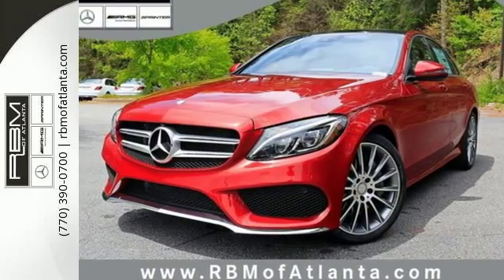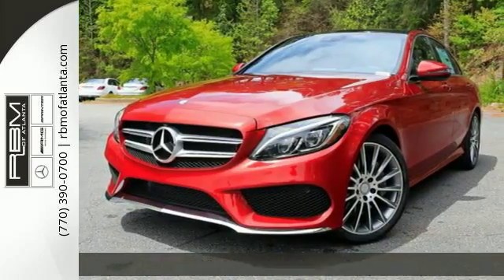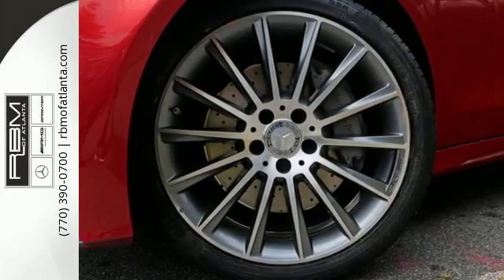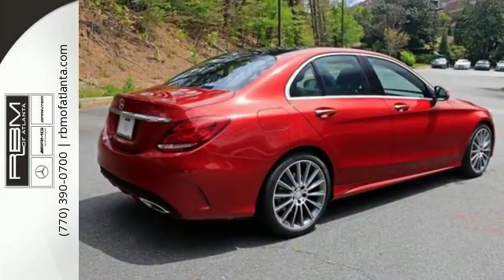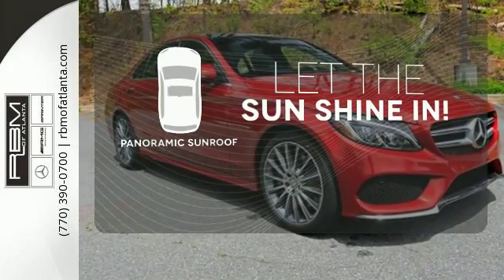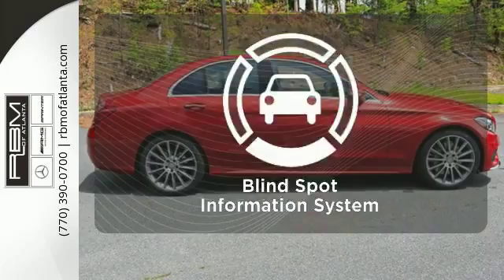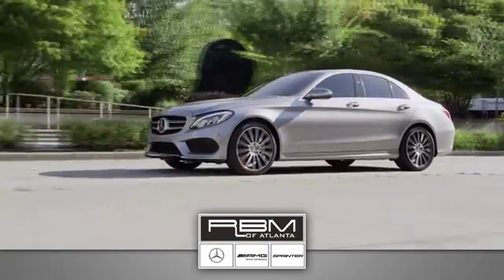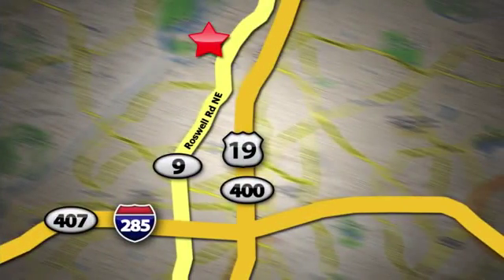New 2016 Mercedes-Benz C-Class Atlanta GA Sandy Springs, GA M31035 - SOLD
Year: 2016
Make: Mercedes-Benz
Model: C-Class
Trim: C300 Sport
Engine: 4 Cyl. 2.0 L
Transmission: Automatic
Color: designo Cardinal Red Metallic
Interior: Sport Black
Stock #: M31035
VIN: 55SWF4JB1GU152430
Scores 34 Highway MPG and 25 City MPG! This Mercedes-Benz C-Class delivers a Intercooled Turbo Premium Unleaded I-4 2.0 L/121 engine powering this Automatic transmission. WHEELS: 19 AMG MULTI-SPOKE -inc: Tires: 19 High-Performance, WHEEL LOCKS, SURROUND VIEW PACKAGE -inc: Surround View Camera, PARKTRONIC w/Active Parking Assist.* This Mercedes-Benz C-Class Features the Following Options *SPORT PACKAGE -inc: AMG bodystyling, sport suspension, 18 or 19 AMG wheels w/high performance tires, Open Pore Black Ash trim, black headliner, sports seats, flat bottom sport steering wheel, front brakes w/perforated discs, aluminum pedals w/rubber studs, AMG floormats and dash w/MB-TEX and top stitching, Artico Instrument Cluster, PREMIUM 2 PACKAGE -inc: Premium 1 Package, KEYLESS-GO, Surround Light Mirror Mounted Entry Lamps, Blind Spot Assist, SiriusXM Satellite Radio, LED Headlamps, LED Taillights, Burmester Premium Sound, MULTIMEDIA PACKAGE -inc: COMAND Navigation & Voice Control, 8.4 high-resolution color screen, SiriusXM Traffic and Weather Services, Rear View Camera, Navigation Map Updates Included For 3 Years, LIGHTING PACKAGE -inc: Adaptive Highbeam Assist, Dynamic LED Headlamps, active curve illumination, INTERIOR PACKAGE -inc: Illuminated Door Sills, Ambient Lighting, Ventilated Seats, Passenger Seat w/Memory , PANORAMA SUNROOF, OPEN-PORE BLACK ASH TRIM -inc: analog clock in dash, HIGH PERFORMANCE TIRES, DESIGNO CARDINAL RED METALLIC, BLIND SPOT ASSIST.* Visit Us Today *Treat yourself- stop by RBM of Atlanta (South) located at 7640 Roswell Road, Atlanta, GA 30350 to make this car yours today! No haggle, no hassle.

Give us a call at:

Address:
7640 Roswell Rd